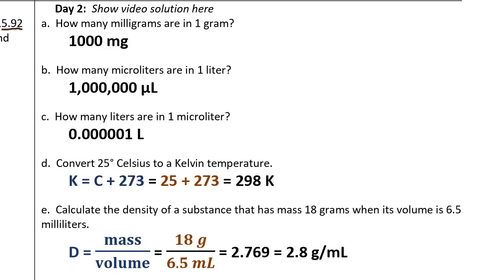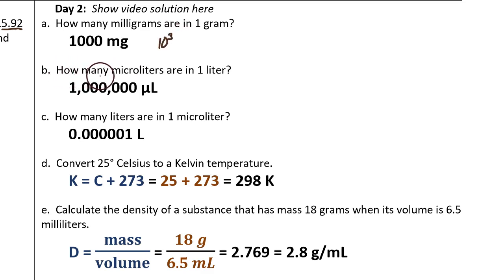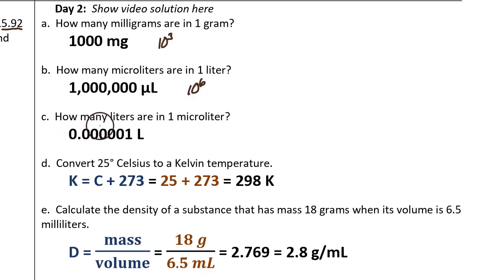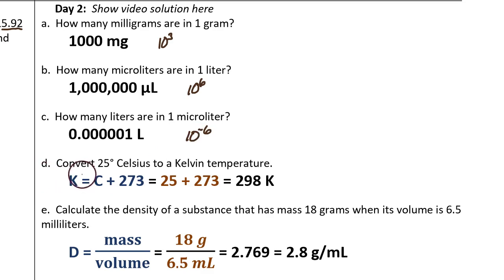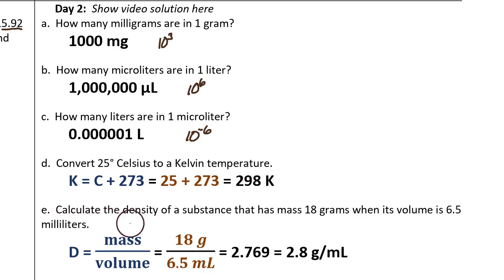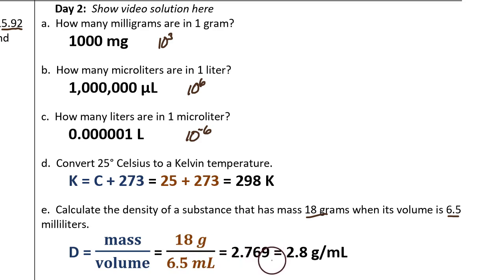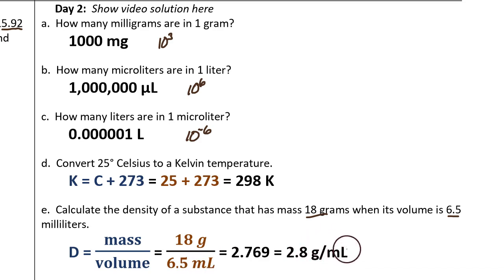Bell work Week 4 Day 2